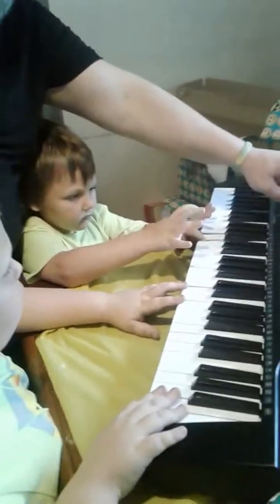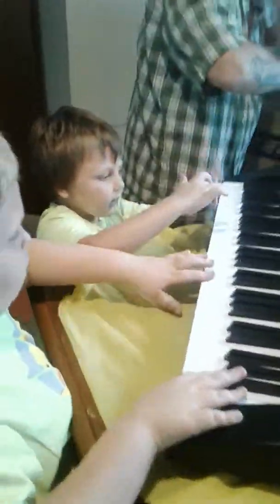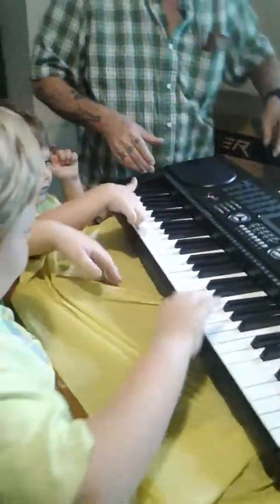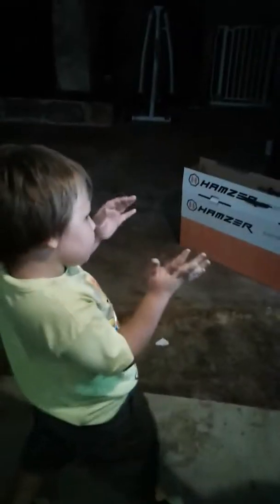Jesse Bday 5.4.2017